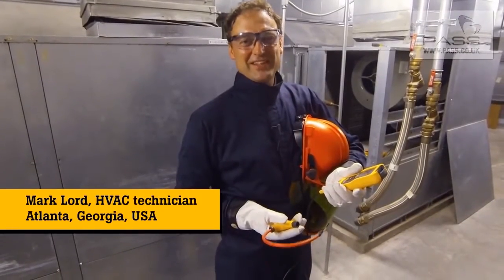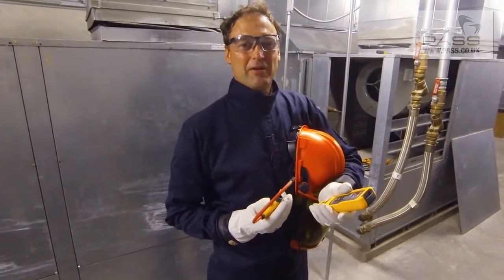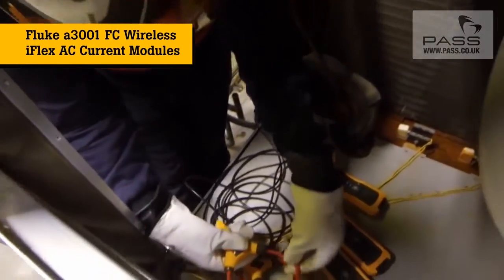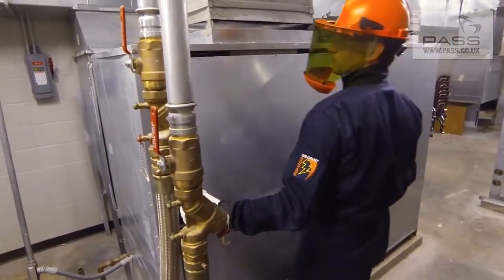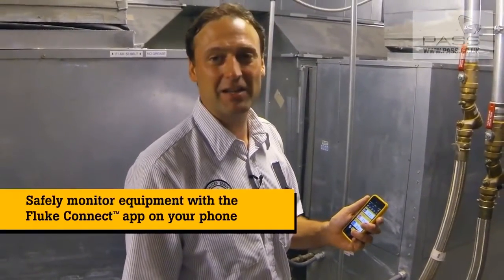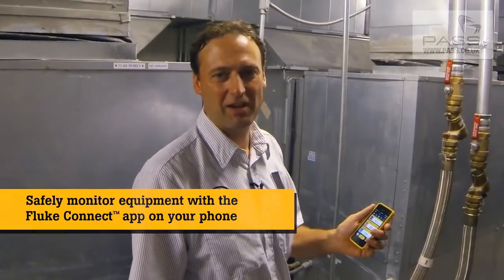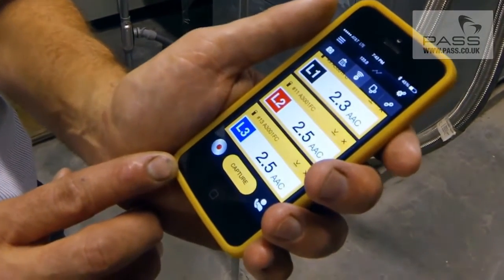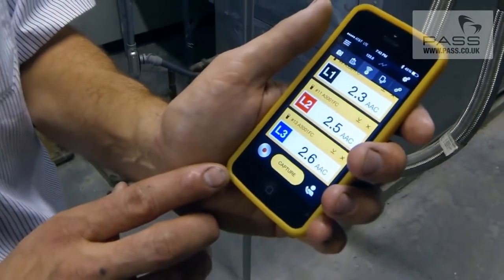Using Fluke's A3001 Current Modules and Fluke Connect to Test 3 Phase Equipment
Testing 3 phase equipment just got easier with Fluke's A3001 current modules!